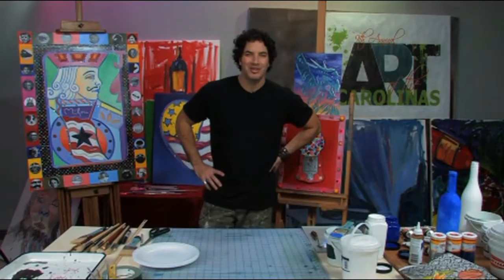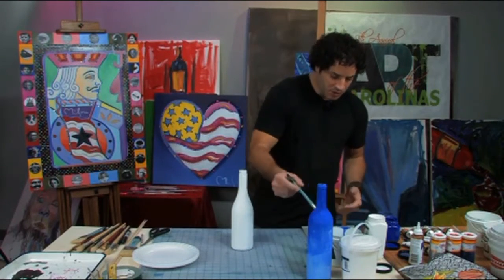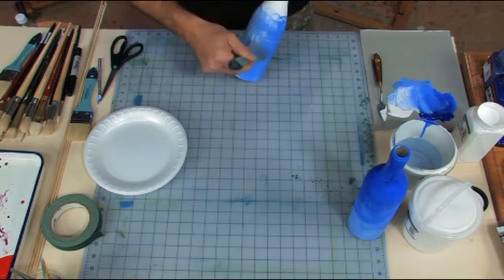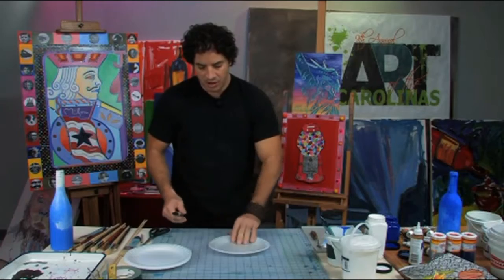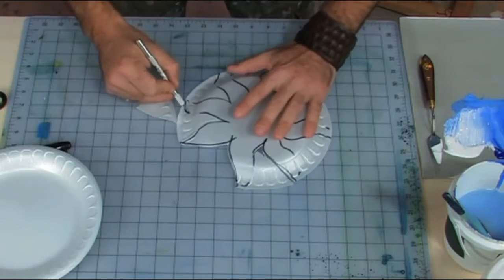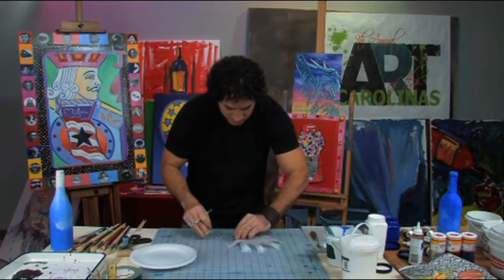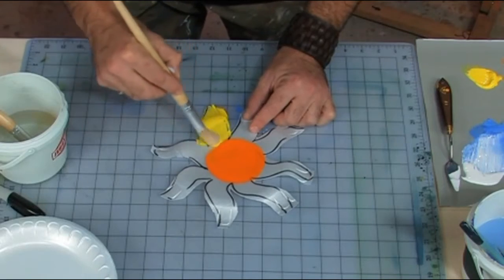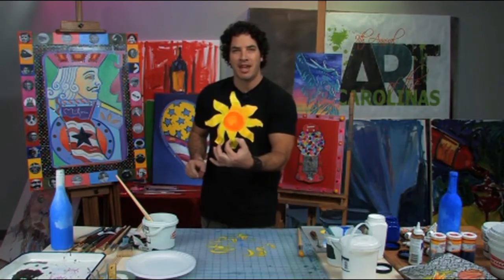Kids Learn How to Create 3D Flowers and Vase